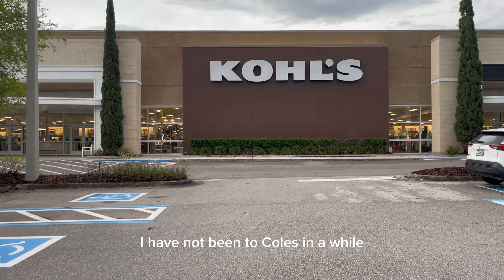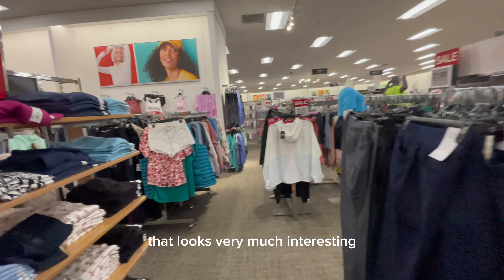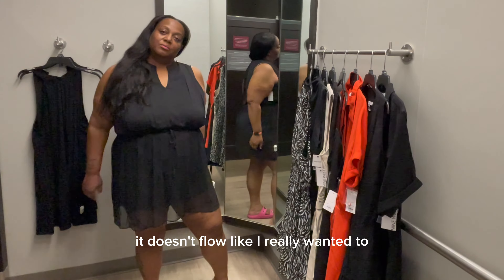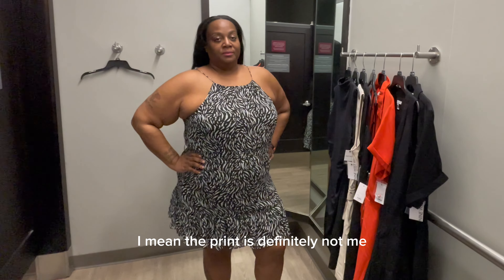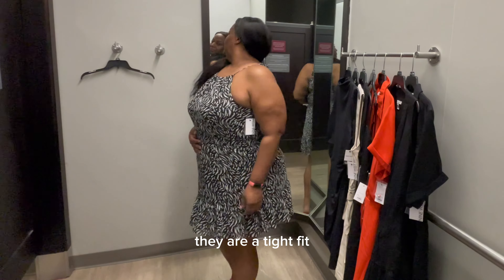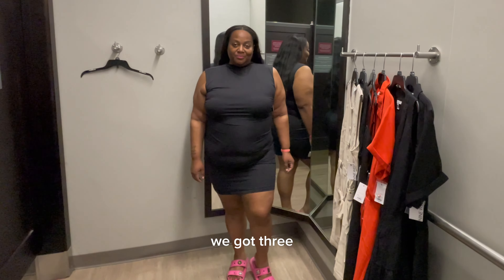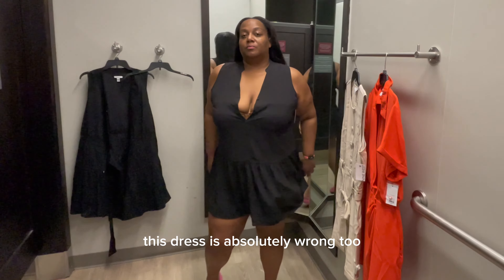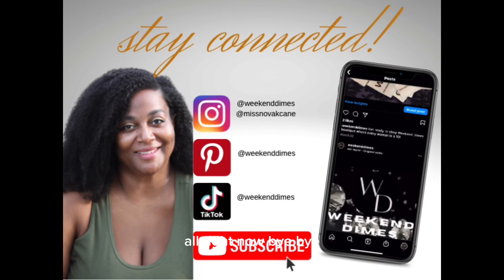Nine West at Kohl's in size XXL TRY ON HAUL ALL Nine West DRESSES 👗 PERFECT FOR SUMMER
From flowy dresses to comfortable tops and bottoms, Nine West at Kohl's has a great selection of plus size clothing options that are both fashionable and comfortable. Whether you're looking for a casual outfit for running errands or a dressy outfit for a night out, there's something for everyone.

One of my favorite pieces is a flowy maxi dress in a fun print. Not only is it comfortable, but it's also stylish and can be dressed up or down. Another great option is a cute jumpsuit or romper that can be worn for a variety of occasions.

If you're looking for something a little dressier, Nine West at Kohl's has some great options for cocktail dresses and formal gowns. You can find everything from a classic LBD to a glamorous sequin gown, all in size XXL.

So next time you're in need of some new plus size outfits, head to Kohl's and check out the Nine West selection. You'll be sure to find some great options at an affordable price.